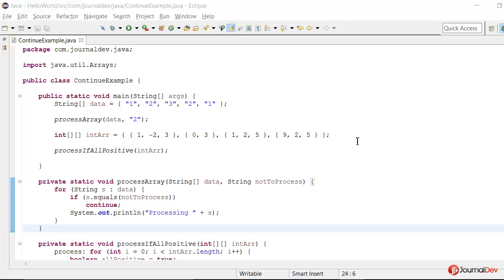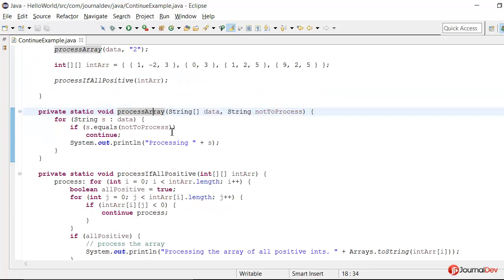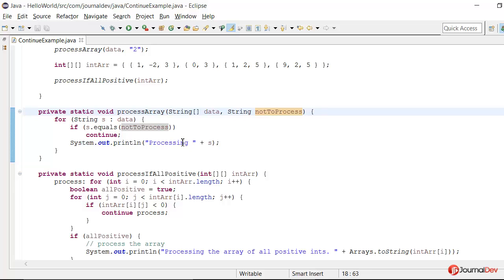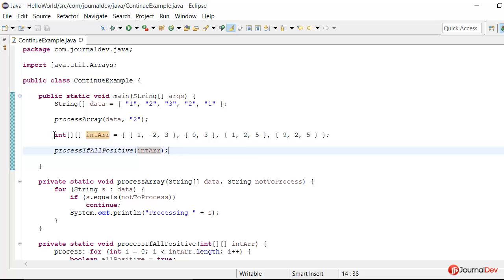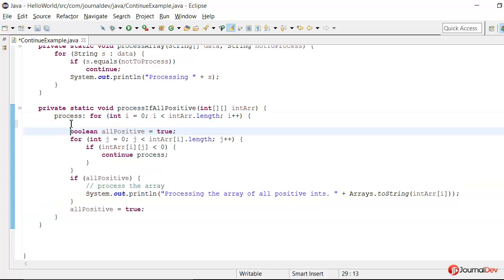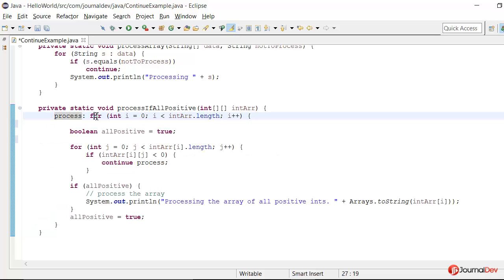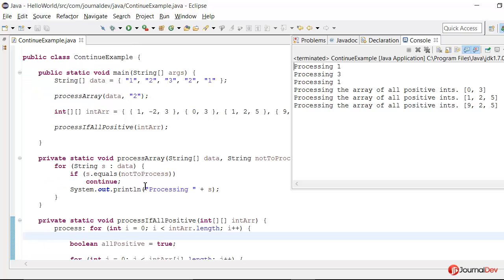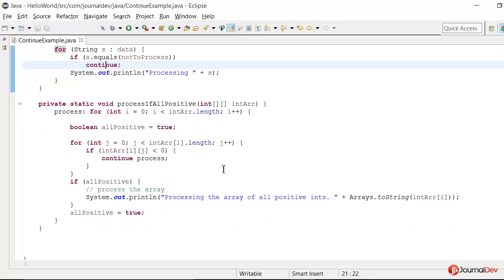Java continue statement example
continue statement can be used in java to skip the current iteration of the loop. Just like break statement, it can be without labels and with labels for nested loops.
continue statement can be used with for loop, while loop and do-while loop.